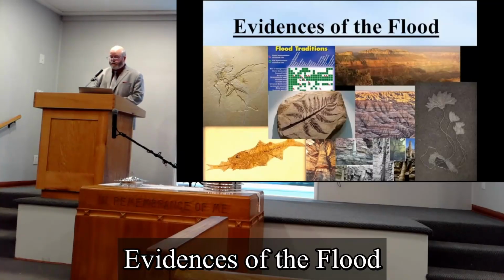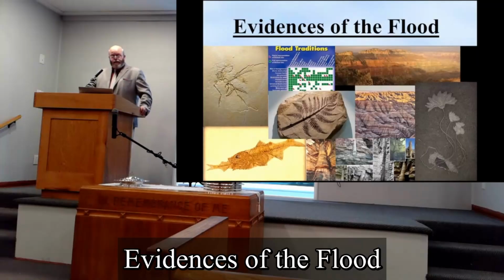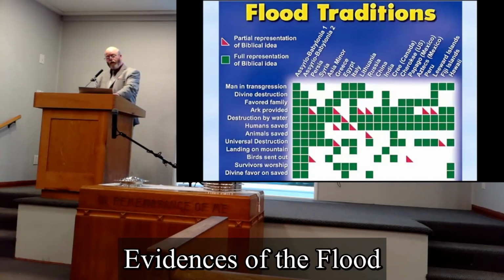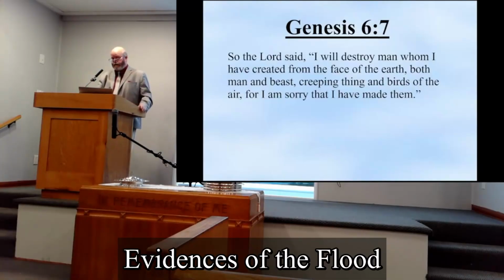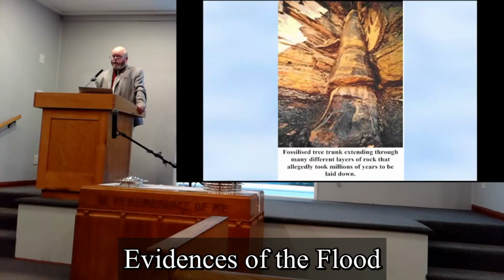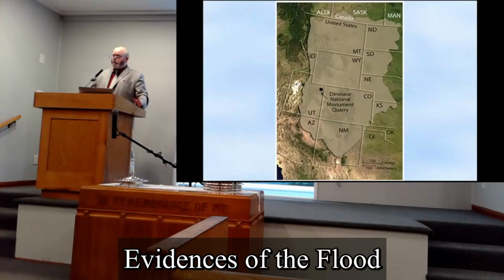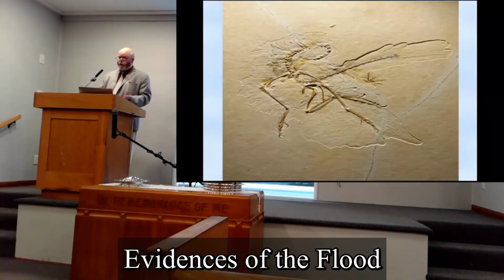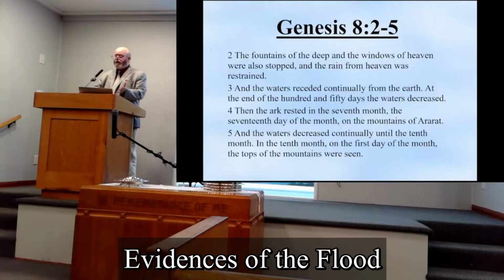Genesis: Evidences of the Flood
We are studying the Bible to understand and apply God's Wisdom to our daily lives.

Join in our study with comments below.
God bless you and have a wonderful day!